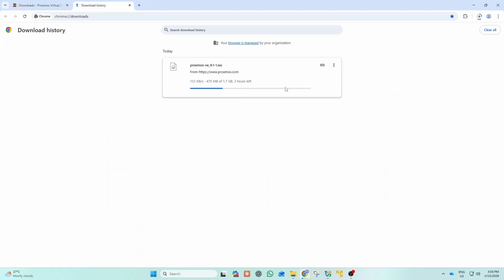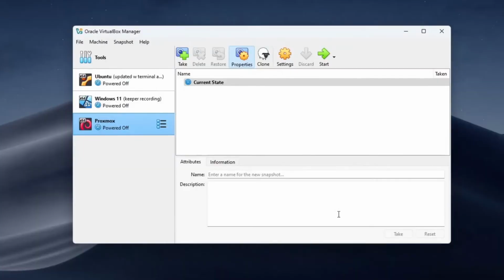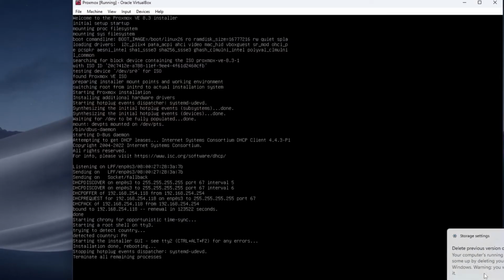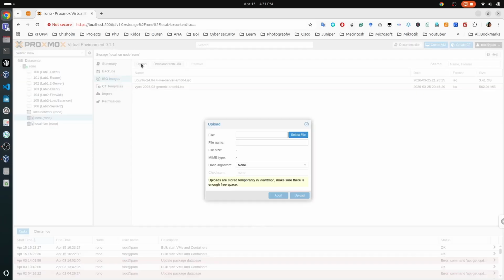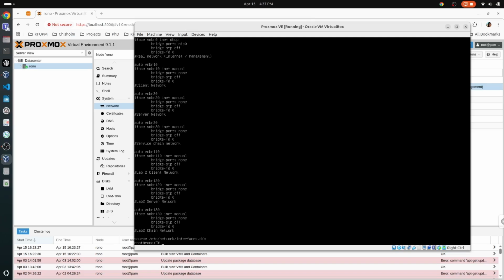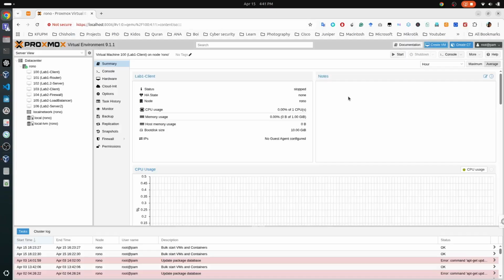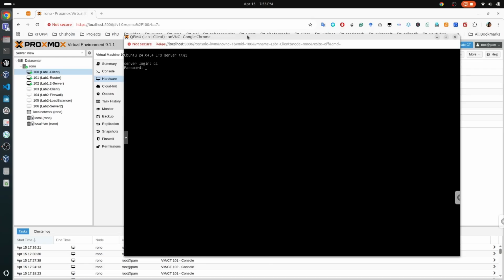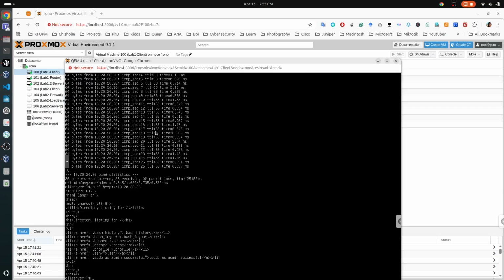Building NFV Infrastructure with Proxmox & VNFs- demo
I demonstrated here a virtualized network using NFV principles where network functions (routing and service delivery) were deployed as virtual machines on Proxmox. Traffic flows through virtual bridges and is routed by a VNF.
Client IP configuration:
sudo ip link set ens18 up
sudo ip addr add 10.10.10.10/24 dev ens18
sudo ip route add default via 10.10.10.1
Server  IP configuration:
sudo ip addr add 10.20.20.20/24 dev ens18
sudo ip route add default via 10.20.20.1
VYOS router IP configuration:
In router shell type
configure
Then Configure interfaces PROPERLY
set interfaces ethernet eth0 address 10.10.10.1/24
set interfaces ethernet eth1 address 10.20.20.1/24
commit
save